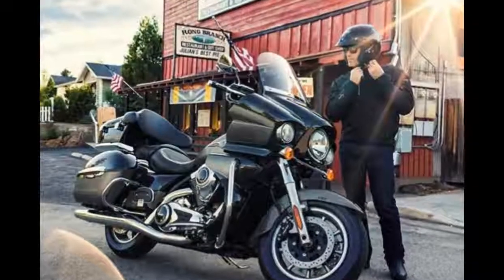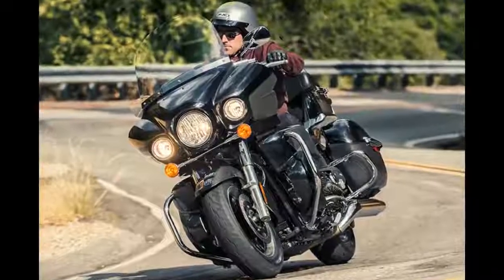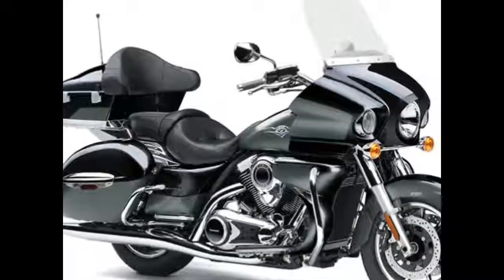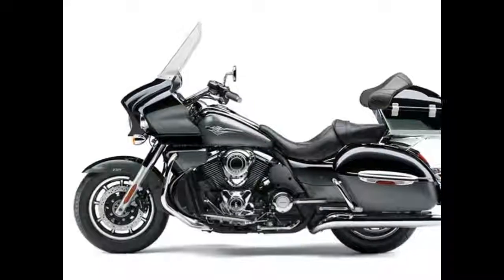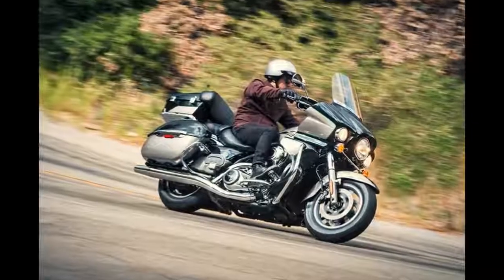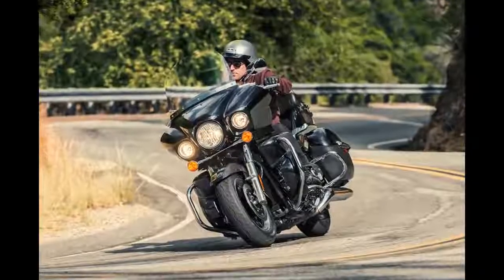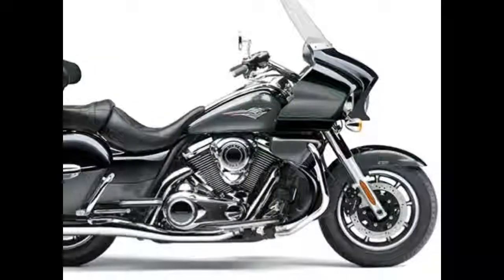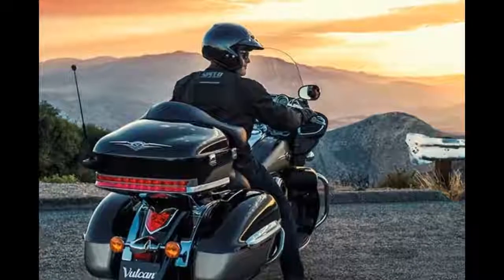2017 Kawasaki Vulcan 1700 Voyager ABS Review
2017 Kawasaki Vulcan 1700 Voyager

Designed for those riders who set their sights beyond the horizon, the Vulcan 1700 Voyager offers everything needed for comfortable long-distance touring with or without a passenger. Offering a metric alternative to V-Twin tourers,  the Vulcan 1700 Voyager combines Kawasaki reliability with the performance,  comfort and amenities that long-distance touring riders demand.

THE VULCAN® 1700 VOYAGER® ABS IS THE PINNACLE OF POWER AND LUXURY
 ON THE OPEN ROAD. A 1,700cc FUEL-INJECTED ENGINE WITH CRUISE CONTROL COMMANDS
 THE ROAD, WHILE A HOST OF PREMIUM TOURING AMENITIES GIVES YOU AND YOUR PASSENGER
 THE COMFORT TO GO THE DISTANCE.

•Fuel-injected 52-degree 1,700cc V-twin delivers high torque levels
 with a powerful and distinct V-twin feel

 •Electronic cruise control system can be activated in third gear or at any speed between 30mph and 85mph

 •Kawasaki Advanced Coactive-braking Technology (K-ACT II) ABS helps ensure ideal brake force distribution for confident, highly-effective braking

 •Stylish, frame-mounted fairing keeps steering feel light by directing  aerodynamic forces into the chassis

 •Touring amenities such as an intercom-headset compatible audio system and integrated luggage

The 2017 Kawasaki Vulcan 1700 Voyager ABS large frame-mounted fairing, high-capacity integrated luggage with passenger backrest, comfortable saddle, electronic cruise control and sound system makes it the perfect touring cruiser for roaming the country or cruising city to city.

The 2017 Kawasaki Vulcan® 1700 Voyager® ABS motorcycle is a fully equipped touring cruiser with plenty of storage space, technology and functionality, as well as elegant styling that merit a closer look.

A 2017 Kawasaki Vulcan 1700 Voyager  Engine powerful and torque-rich, liquid-cooled 1700cc V-Twin engine, durable six-speed transmission, electronic cruise control, belt drive and Kawasaki Advanced Coactive-braking Technology (K-ACT) ABS are all part of a standard package  begging for long journeys.